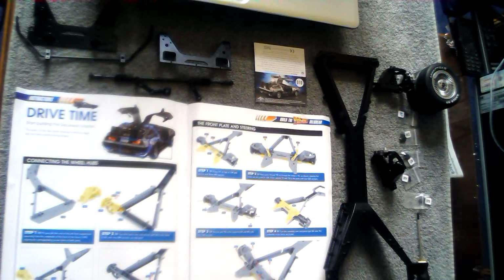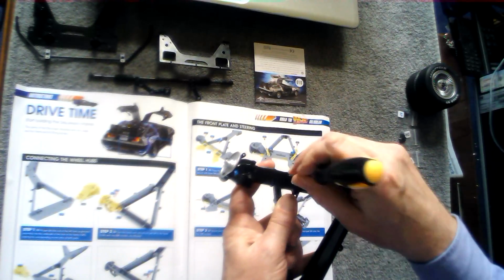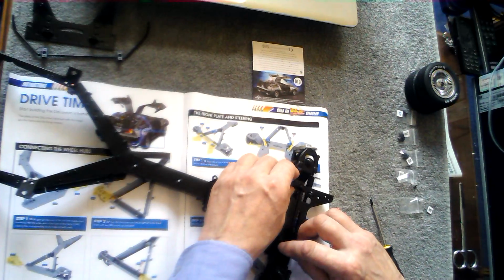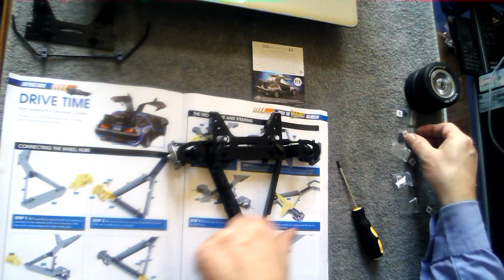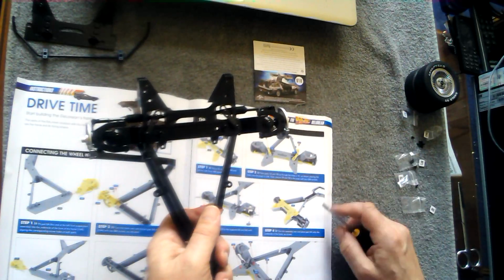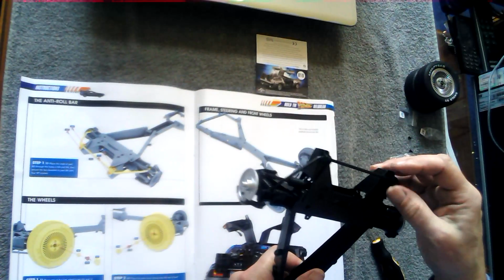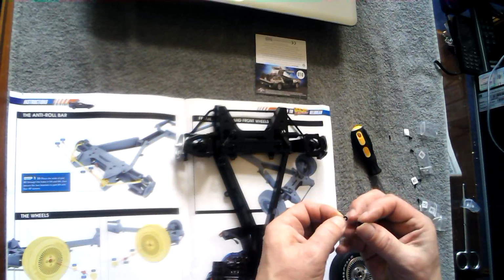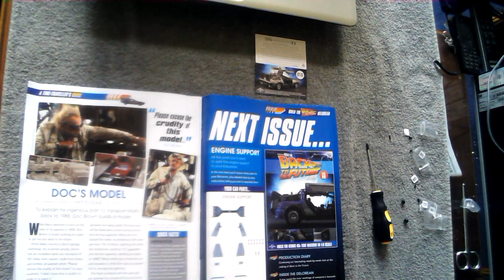Eaglemoss Delorean build issue 10